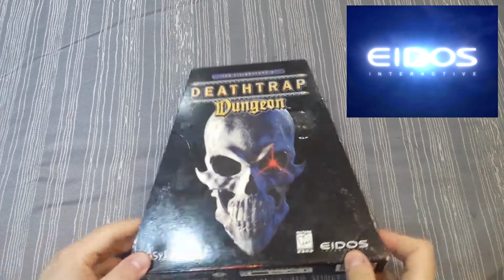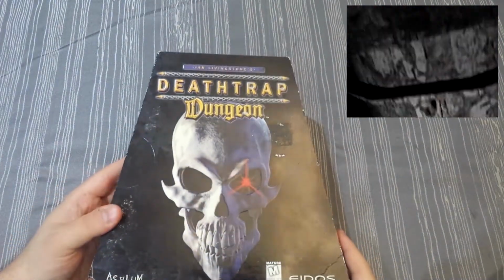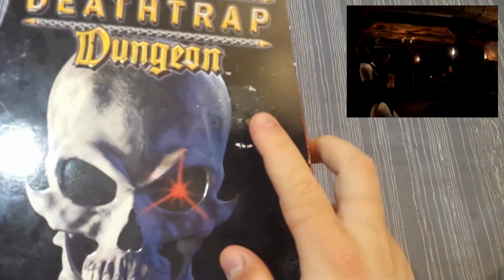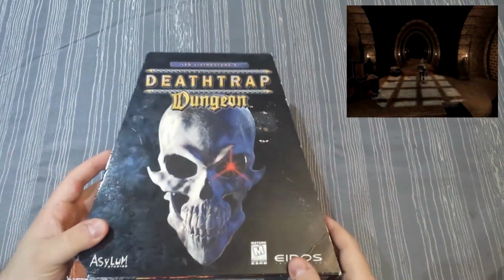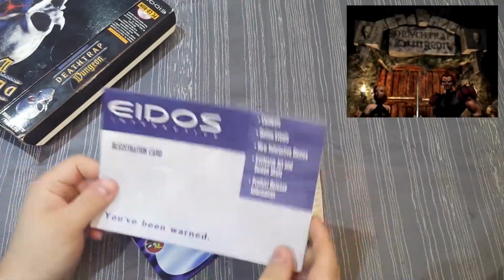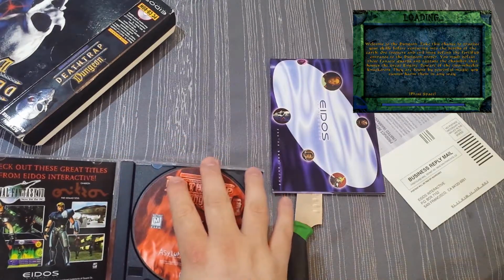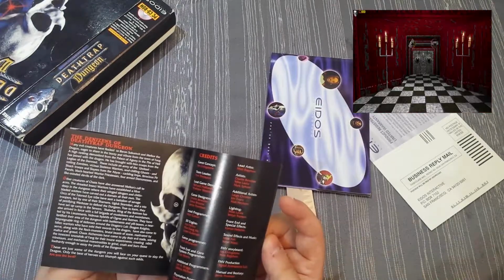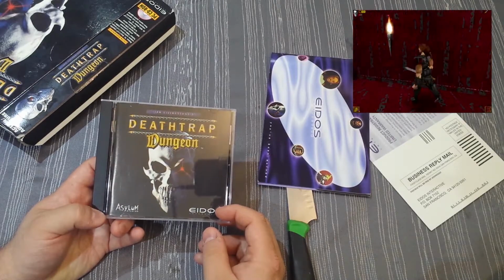Random Game Unshrinking - Deathtrap Dungeon (1998)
Some casual Ebay research seems to indicate that the game CDs did in fact come in a jewel case and not in the more standard Eidos custom CD case. Assuming this is accurate, the question still remains, why?